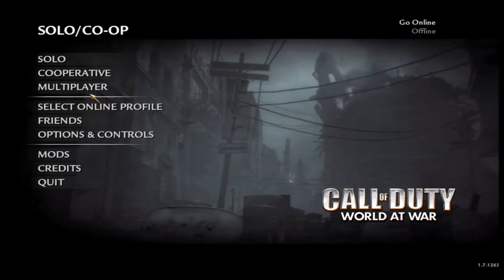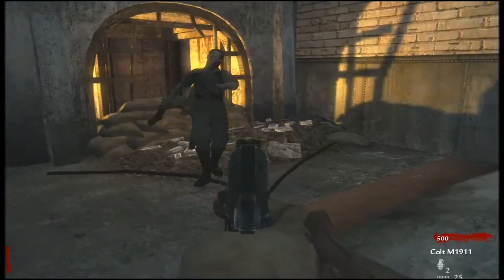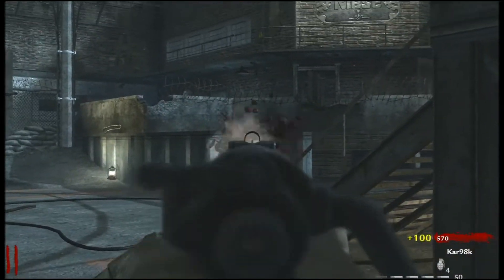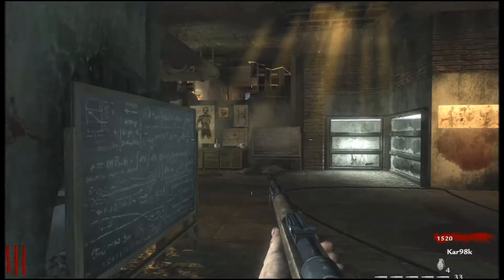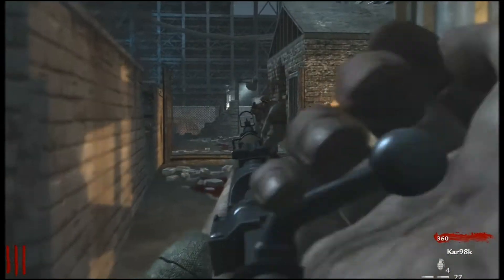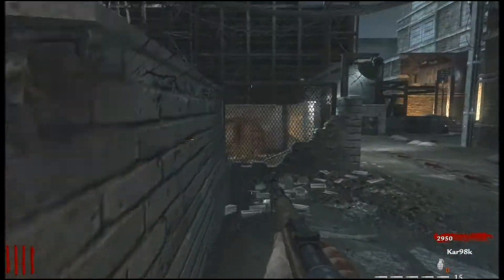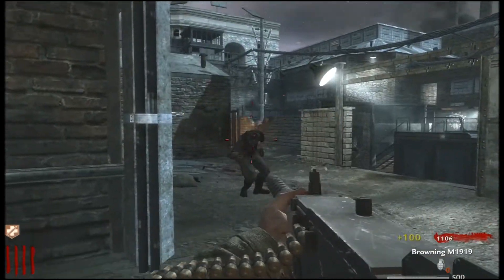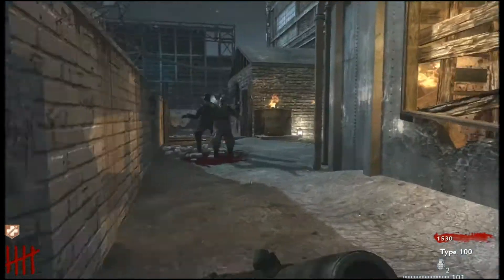COD: World at War Zombies *PC* Part 1